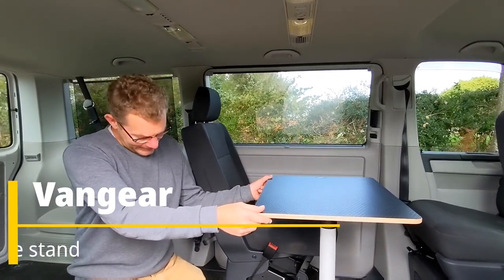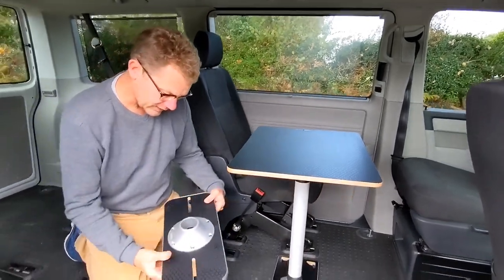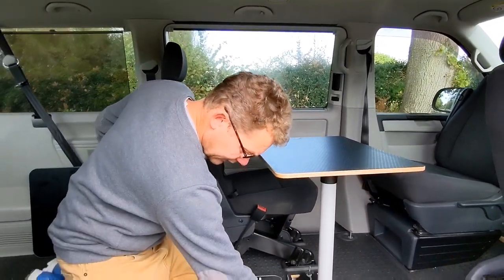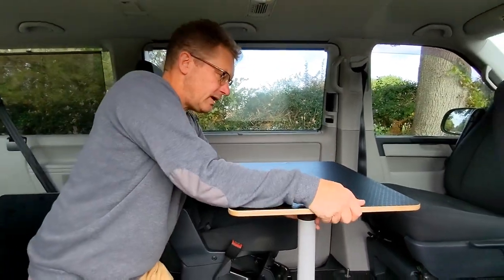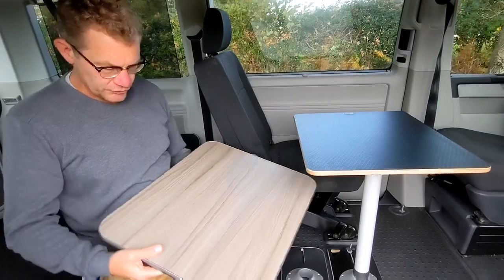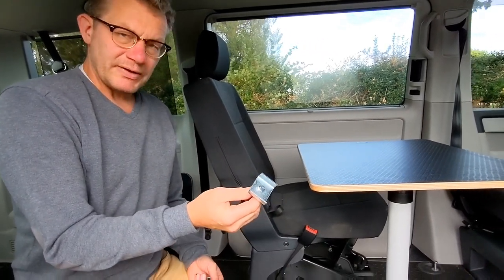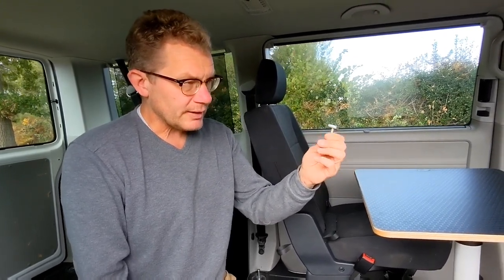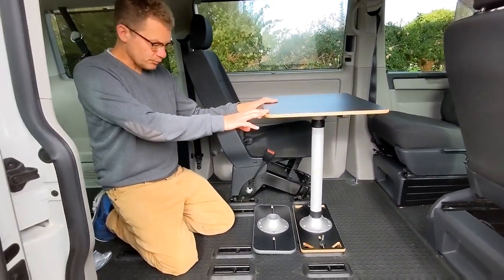Vangear camper van table and stand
Vangear table and stand that can be attached on sliding rails

Rail fixings included
Quick release wing nuts to reposition or remove
The leg and tabletop can also be removed for storage
Lightweight & sturdy aluminium Fiamma table leg + connectors

Compatible with the following sliding rails (please select from dropdown:

VW (Caravelle, Beach etc)

Mercedes (V-Class, Marco Polo Horizon, Viano, Vito Tourer Select)

Peugeot Traveller/Citroen Spacetourer/Toyota Proace Verso/Vivaro Life

Nissan Elgrand

Unwin